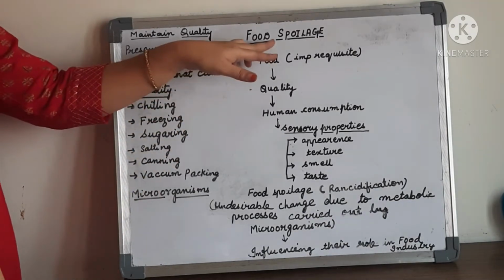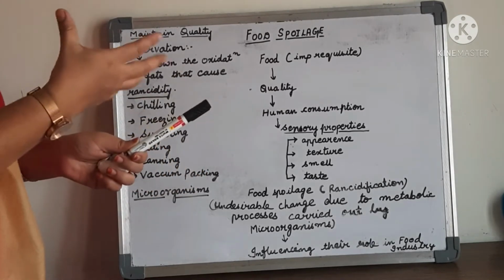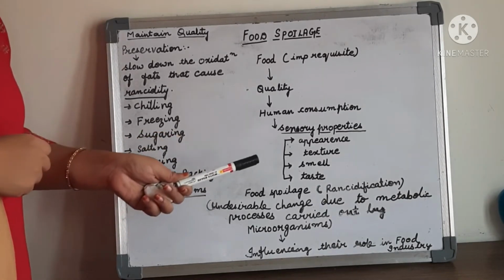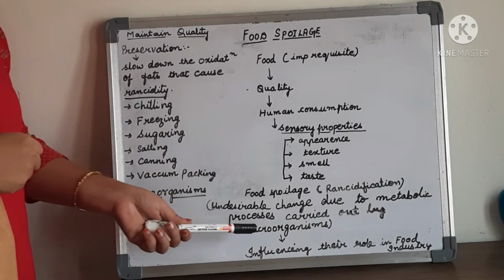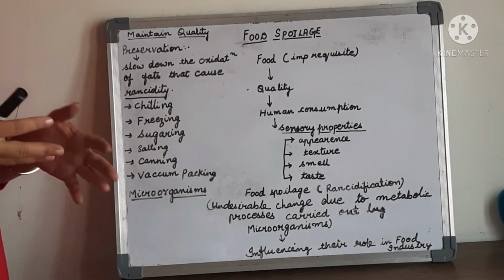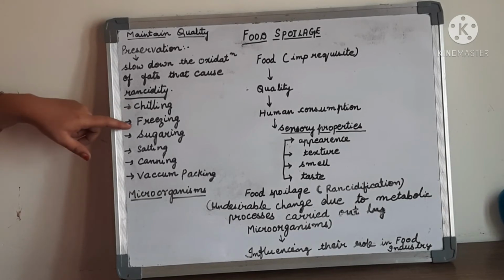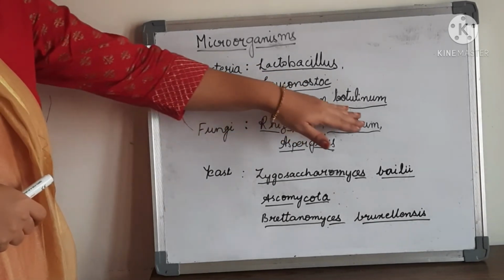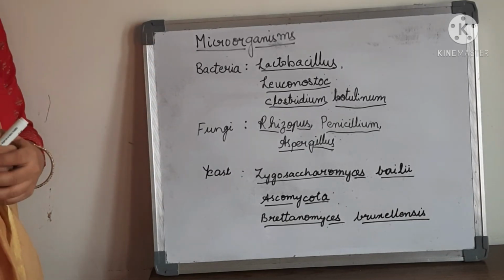FOOD SPOILAGE |INFLUENCE OF MICROORGANISMS PART-3